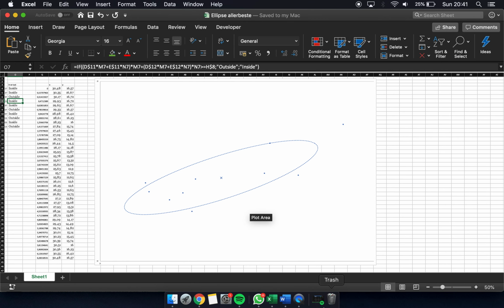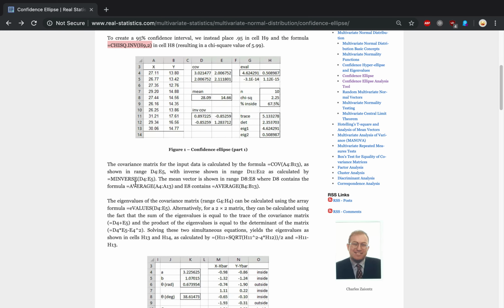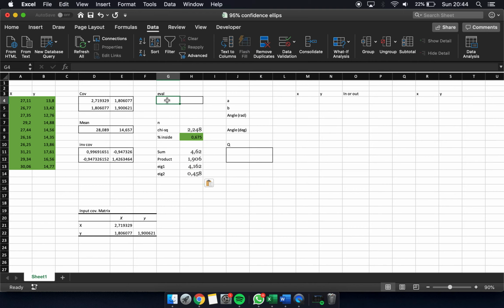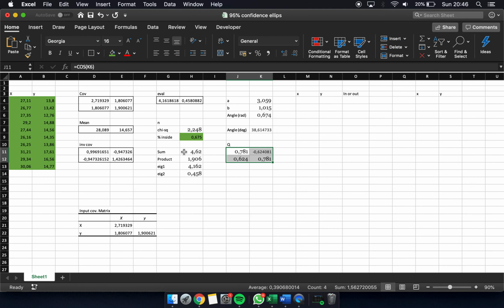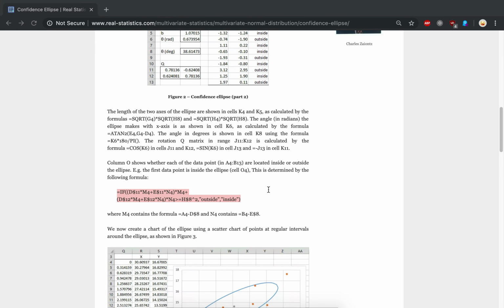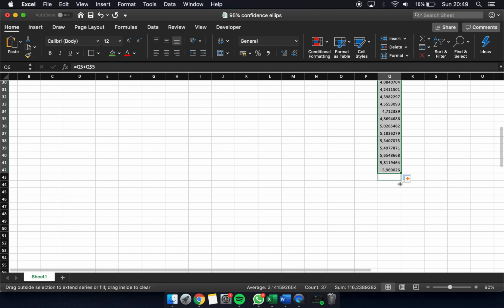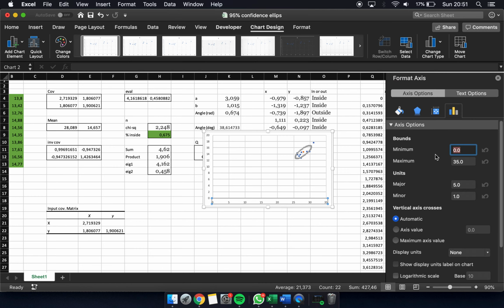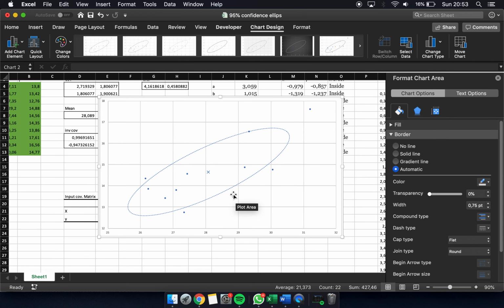Convidence ellipse in Excel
In this video I'll show you how to calculate a convidence ellips and centroid from a set of data points in Excel. As the website mentions, to get to a 95% confidence ellipse you should edit the value at '% inside' from 0.675 to 0.95!

The website of which I got this example:
real-statistics    .com/multivariate-statistics/multivariate-normal-distribution/confidence-ellipse/